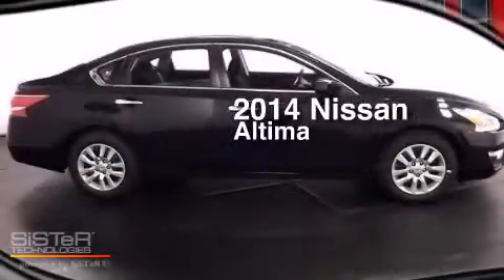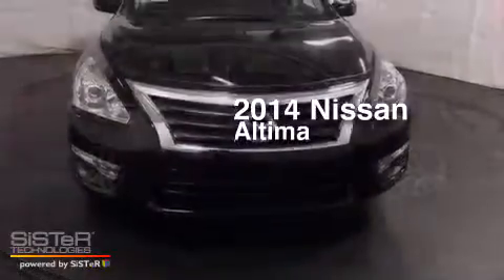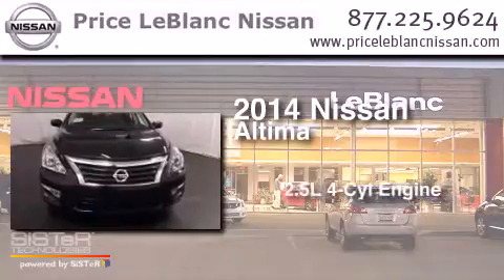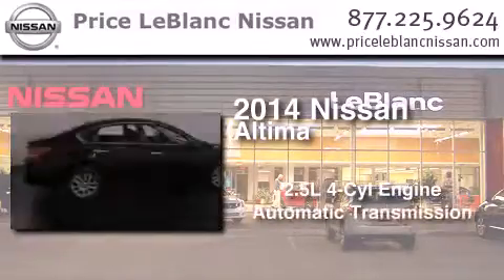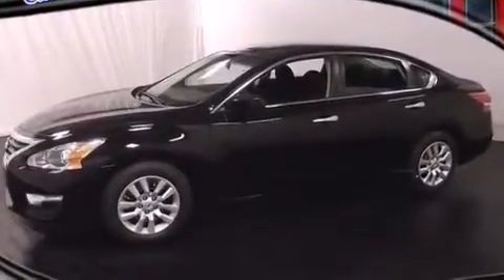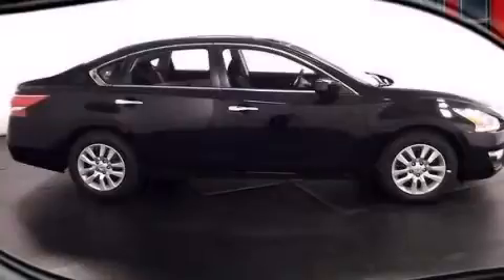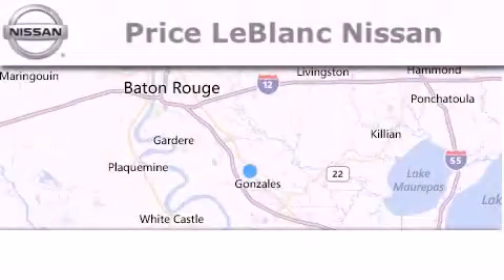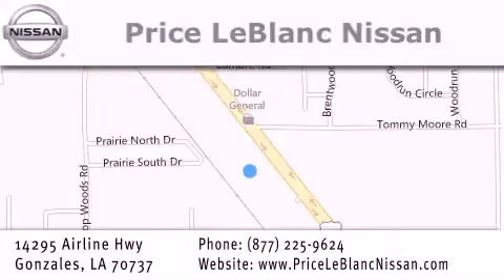2014 Nissan Altima Baton Rouge LA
Have questions ? We've been honored to serve the Gonzales LA area , we promise that your experience at our dealership will exceed your expectations ! Year : 2014 Make : Nissan Model : Altima Engine : 2.5L DOHC 16-Valve I-4 Trans . : Automatic Exterior : Super Black Miles : 10 Interior : Charcoal Stock : N4371757 Price LeBlanc Nissan Airline Hwy Gonzales , LA 70737